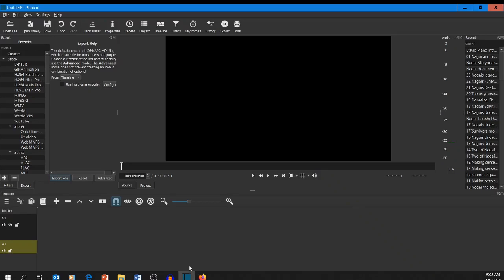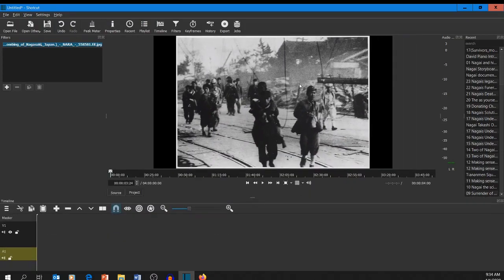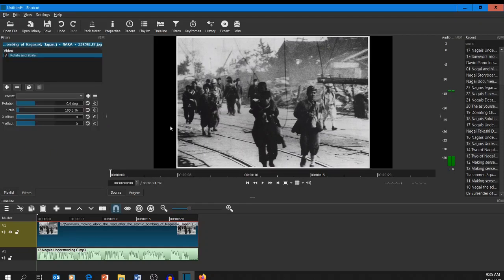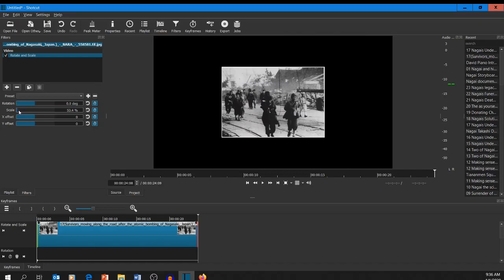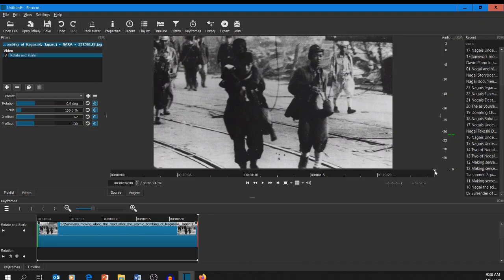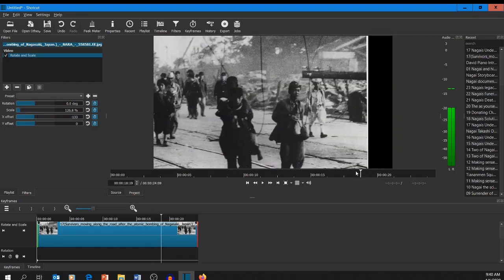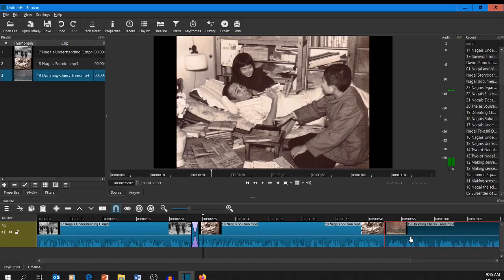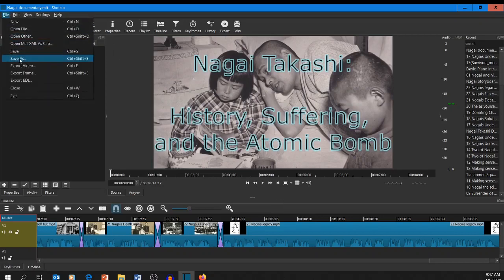Making a History Documentary Part 3, Key frames, zooms and pans, and transitions